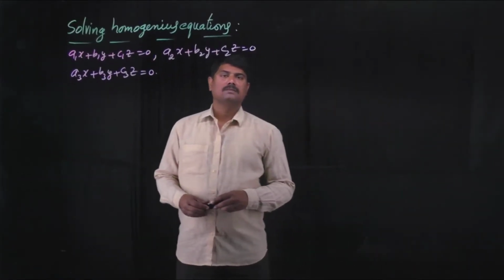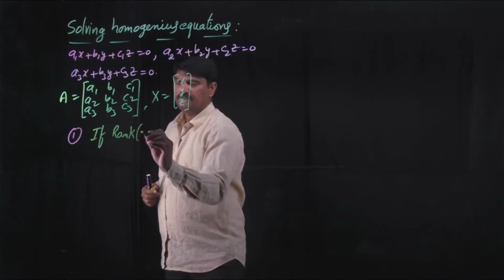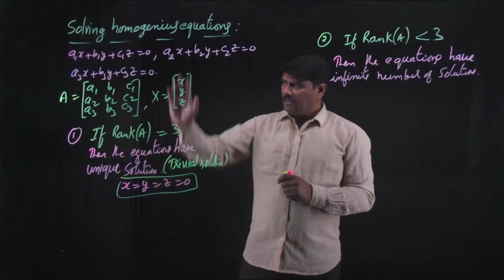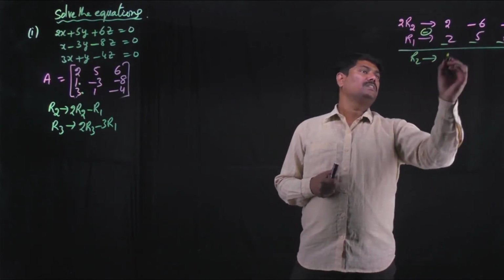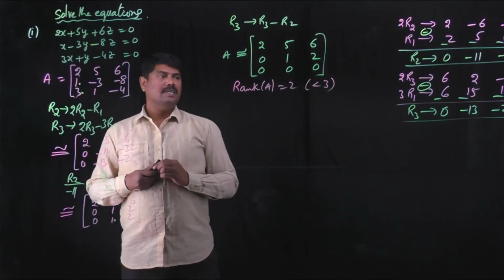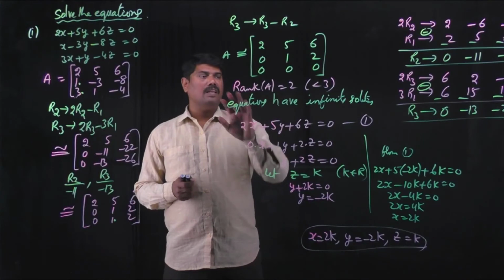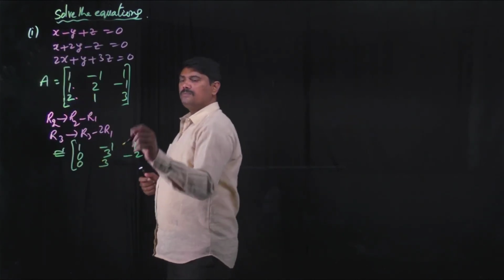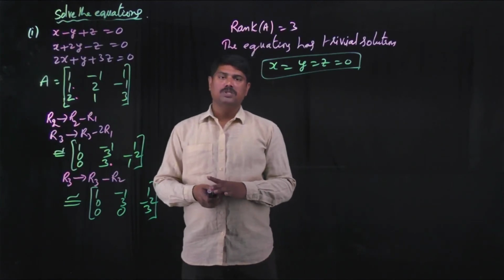MATRICES 15 by ACK